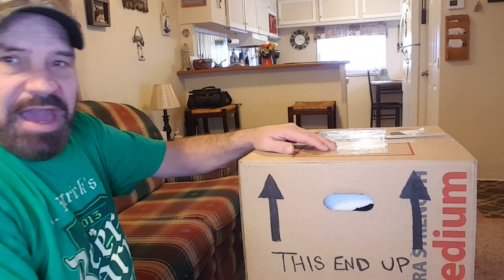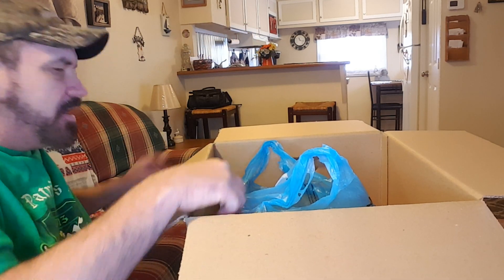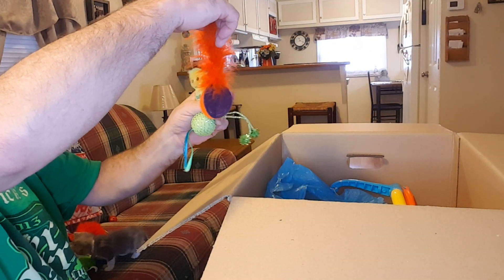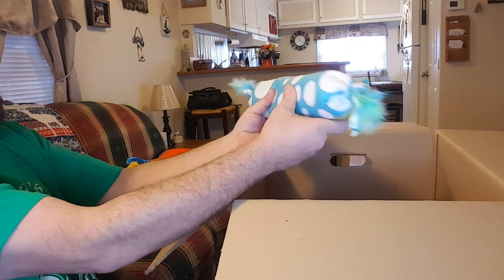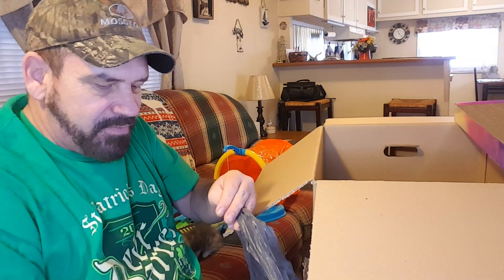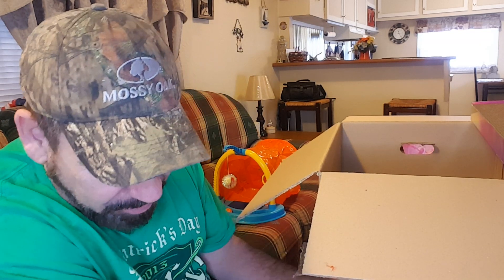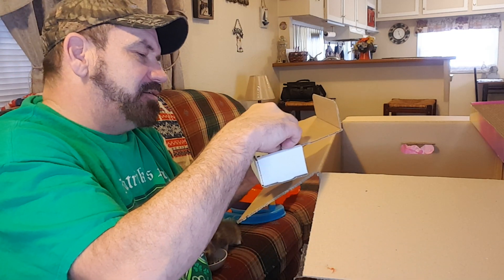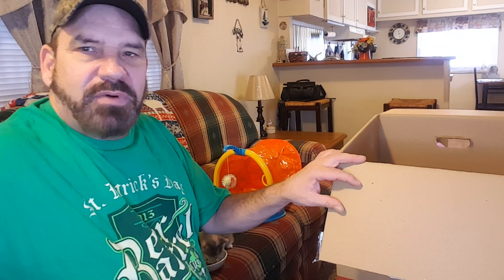Dumpster Kitty gets gifts from a Subscriber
The Kitten ( Cat ) I found in the dumpster is doing great.